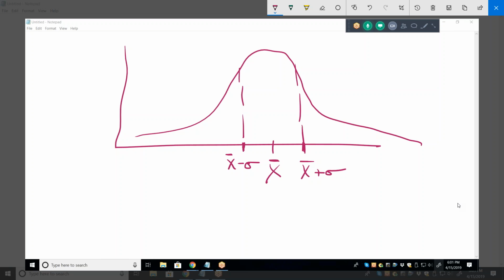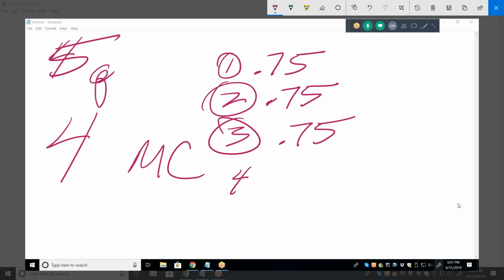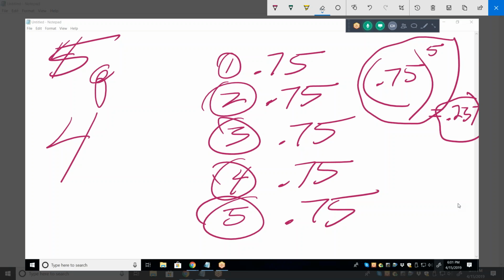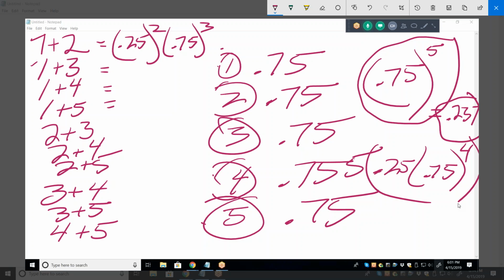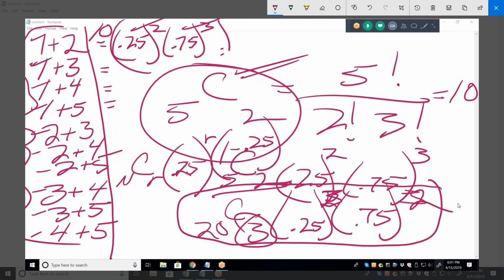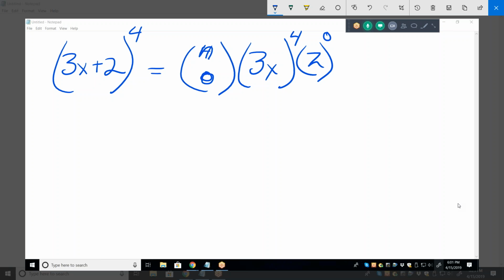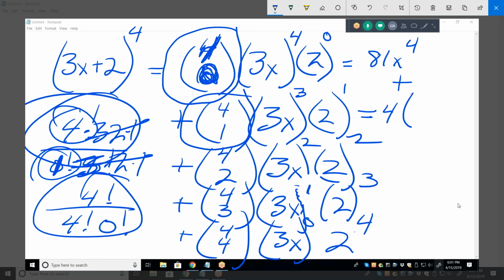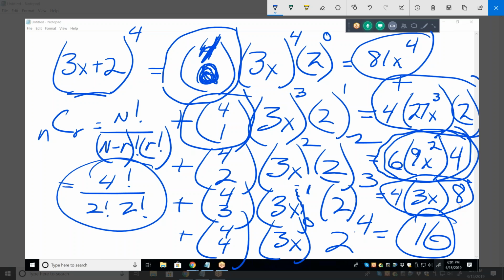Online Algebra 2 tutoring, JF041519